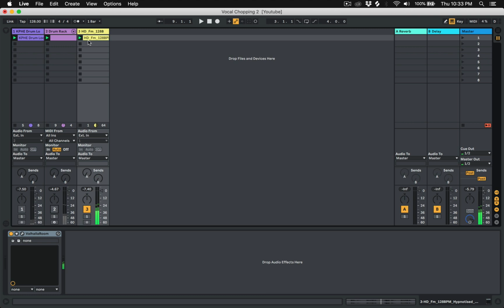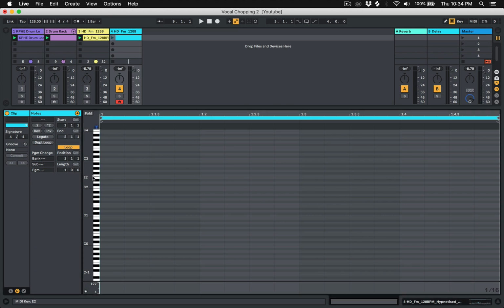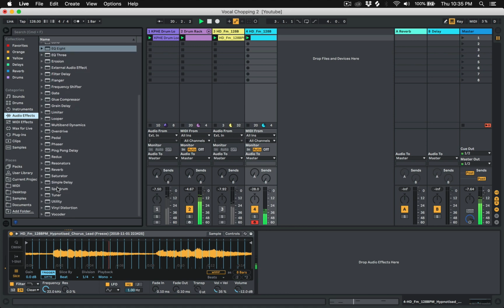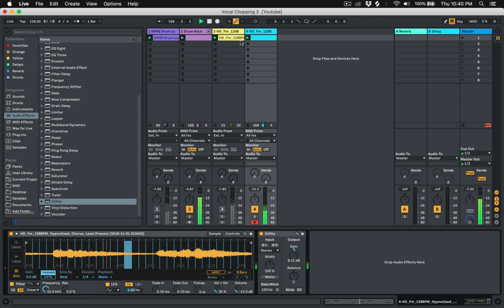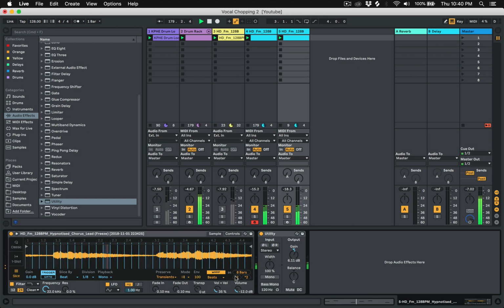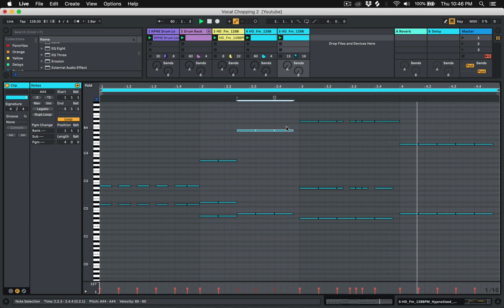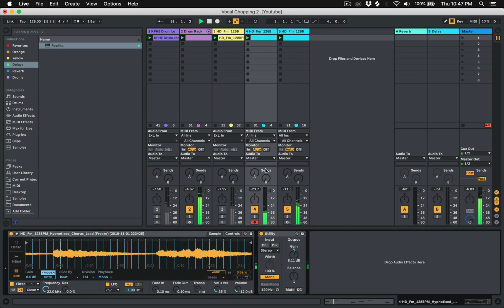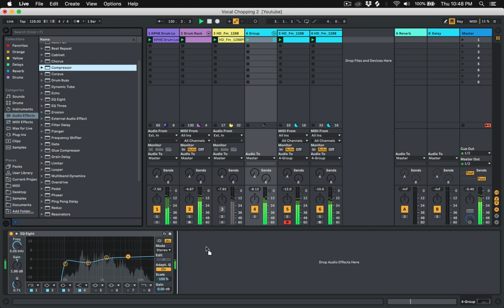Vocal Chopping In Ableton